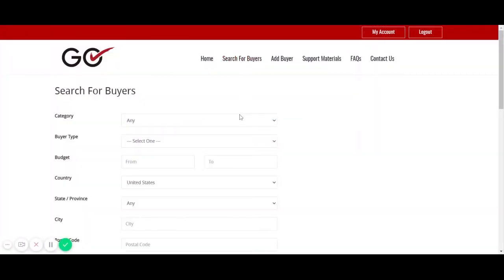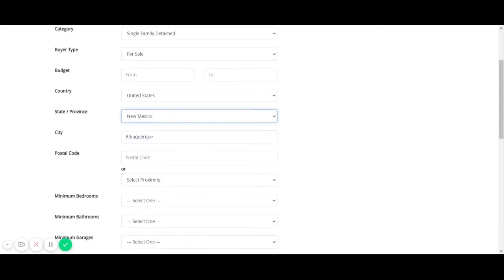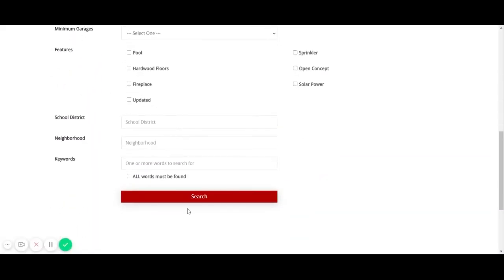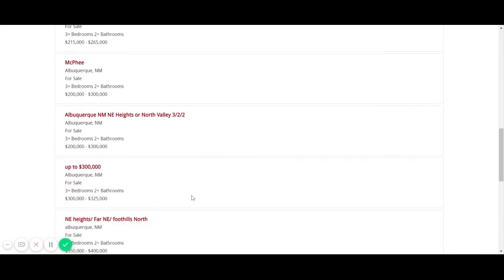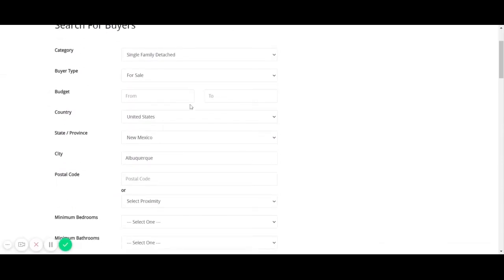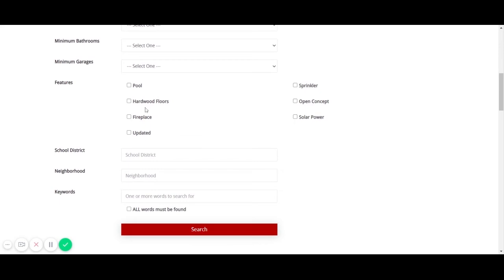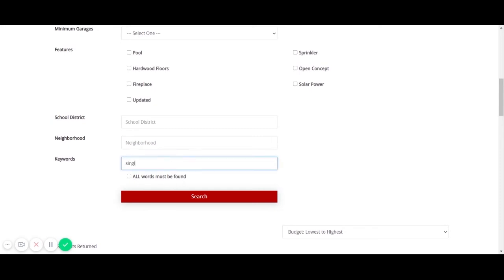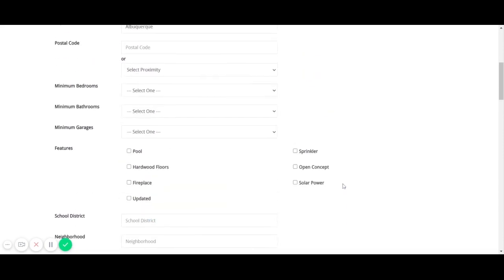Searching for Buyers Tutorial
KW GO Agents- How to Search for a Buyer in the GO Buyer Registry